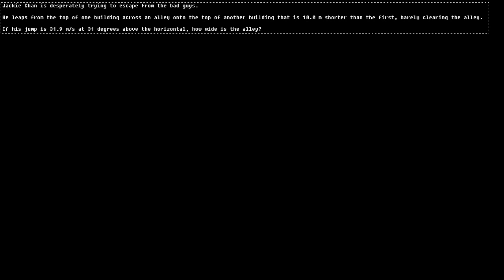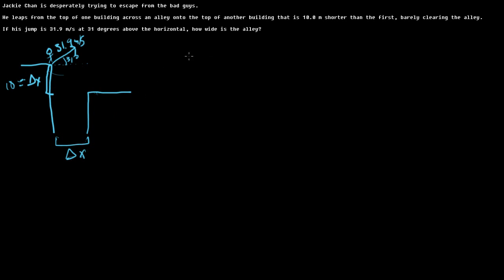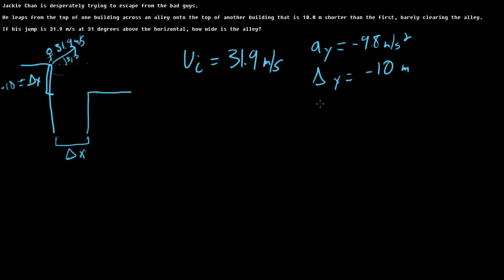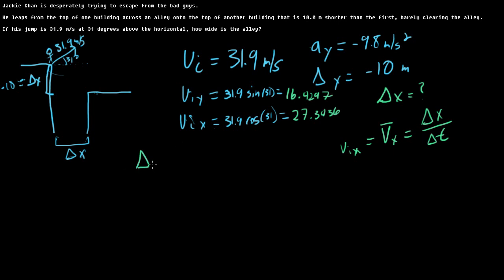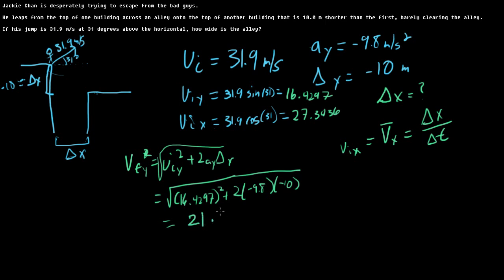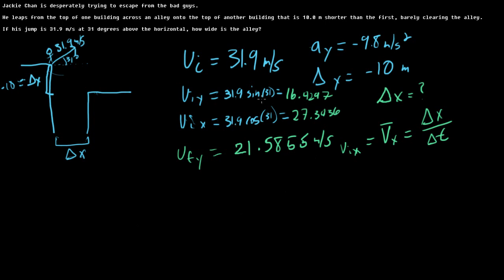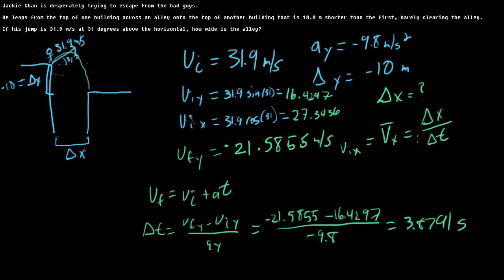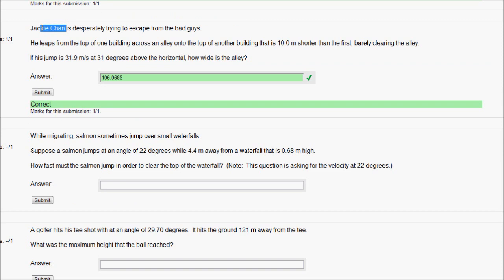Jackie Chan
-Бухоро давлат университетининг расмий веб-сайти
Buxoro davlat universitetining rasmiy veb-sayti
Сайт Бухарского Государственного Университета
Website of Bukhara State University

-Электронная библиотека Бухарского Государственного Университета
Бухоро давлат университетининг электрон кутубхонаси
Buxoro davlat universitetining elektron kutubxonasi
Electronic library of Bukhara State University

-Бухоро давлат университетининг масофавий таълим тизими
Buxoro davlat universitetining masofaviy ta`lim tizimi
Distance education system of Bukhara State University
Система дистанционного образования Бухарского государственного университета

-Бухоро давлат университетининг ўқув жараёнини қўллаб қувватлаш тизими
Система поддержки образовательного процесса Бухарского государственного университета
Educational support system of the Bukhara State University
Buxoro davlat universitetining oʼquv jarayonini qoʼllab quvvatlash tizimi

-Бухоро давлат университетининг электрон почта тизими
Buxoro davlat universitetining elektron pochta tizimi
Система электронной почты Бухарского государственного университета
E-mail system of Bukhara State University

-Бухоро давлат университетининг интерактив хизматлар тизими
Buxoro davlat universitetining interaktiv xizmatlar tizimi
Interactive services system of Bukhara State University
Система интерактивных услуг Бухарского государственного университета

-Бухоро давлат университети ректори виртуал қабулхонаси
Buxoro davlat universiteti rektori virtual qabulxonasi
Виртуальный прием ректора Бухарского государственного университета
Virtual reception of the rector of Bukhara State University